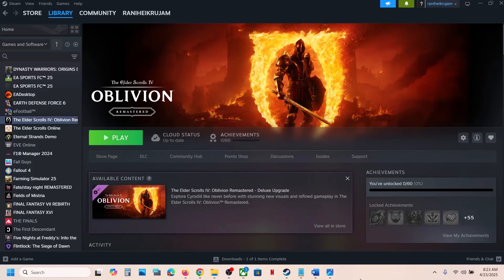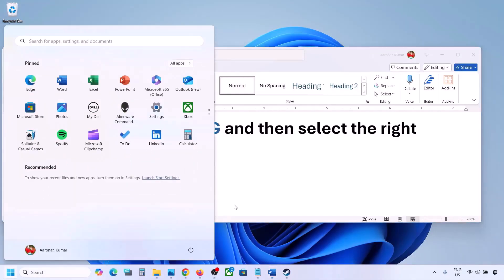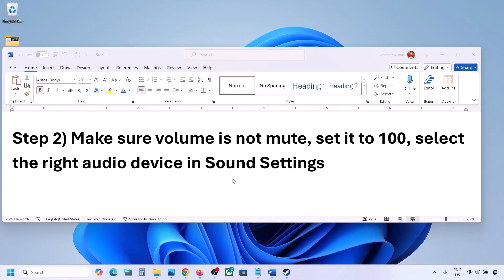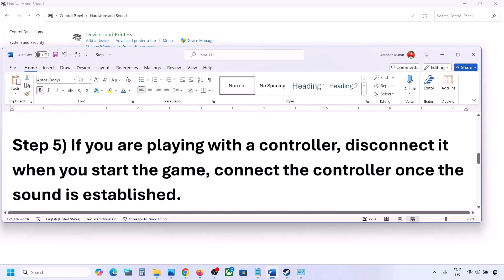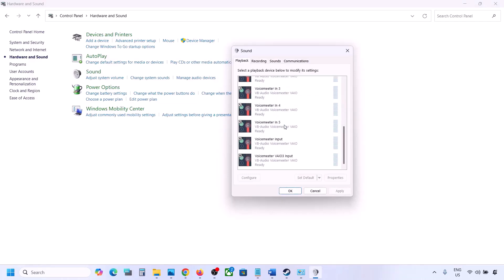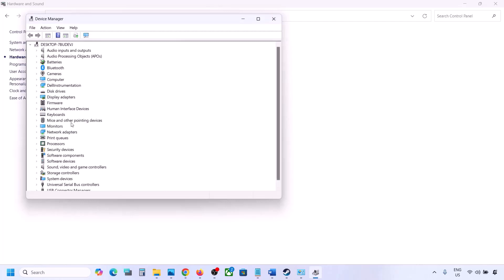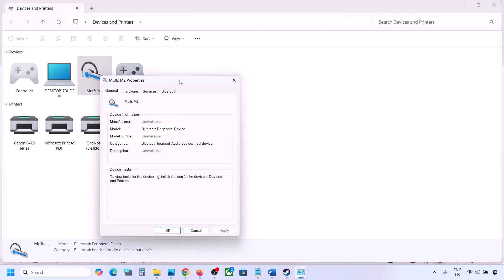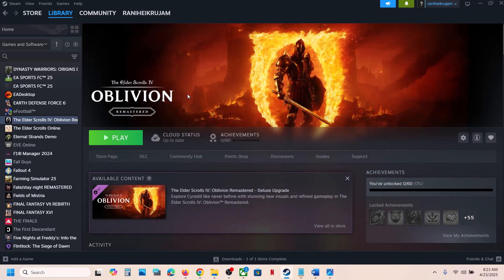The Elder Scrolls IV Oblivion Remastered:Fix Audio Not Working,Fix Crackling, Muffled Popping Audio